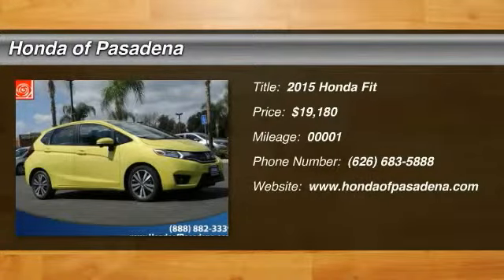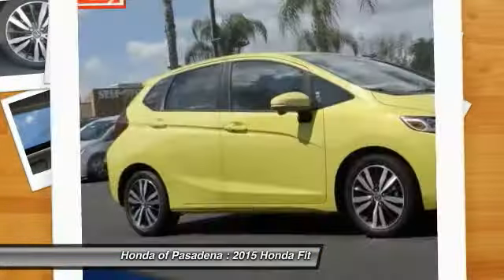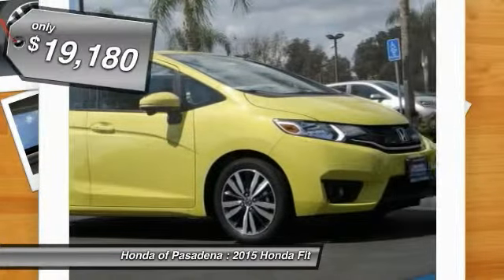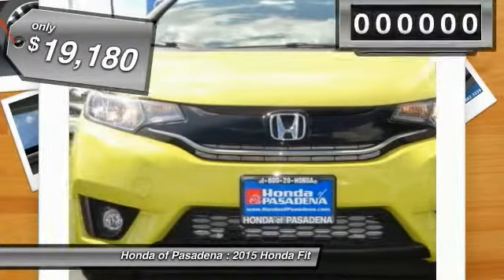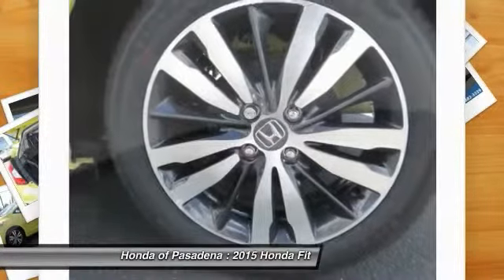2015 Honda Fit Pasadena Cerritos Los Angeles Alhambra Pasadena, SoCal, Orange County 150434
2015 Honda Fit 5DR HB CVT

HONDA OF PASADENA IS A NEW AND USED HONDA DEALERSHIP PROUDLY SERVICING LOS ANGELES, PASADENA, GLENDALE, ALHAMBRA, CERRITOS, & ALL NEARBY CITIES. THIS YELLOW 2015 Honda FIT IS EQUIPPED WITH A Engine: 1.5L 16-Valve 4-Cylinder DOHC i-VTEC, AUTOMATIC TRANSMISSION, AND RECEIVES AN ESTIMATED 32 City/38 Hwy MPG. CONTACT HONDA OF PASADENA TO SCHEDULE A TEST DRIVE AND TAKE THIS 2015 Honda FIT HOME TODAY, OR VISIT OUR SHOWROOM CONVENIENTLY LOCATED AT 1965 E. FOOTHILL BLVD, PASADENA, CA 91107. STOCK #: 150434 | 2015 Honda FIT 5DR HB CVT AT HONDA OF PASADENA, OUR GOAL IS TO SELL THE BEST VEHICLES AT THE LOWEST PRICES AND TREAT OUR CUSTOMERS WITH RESPECT. AS A CALIFORNIA HONDA DEALER, WE BELIEVE WHEN YOU CHOOSE HONDA OF PASADENA YOU ARE MAKING THE RIGHT CHOICE.